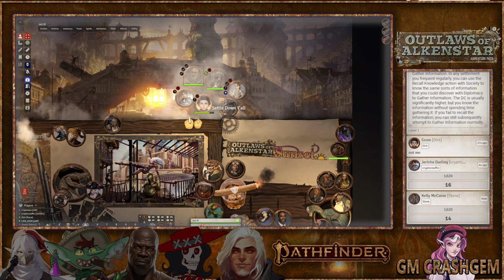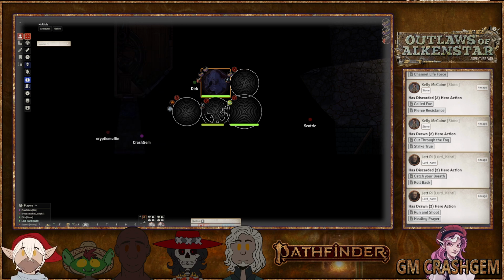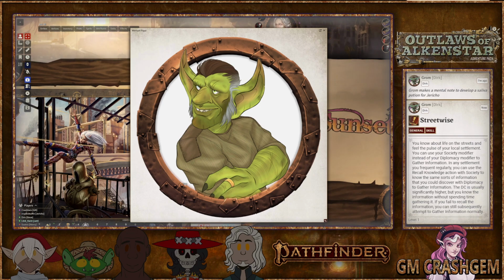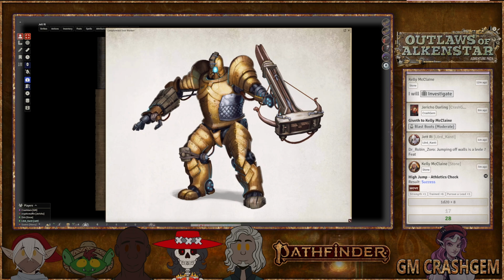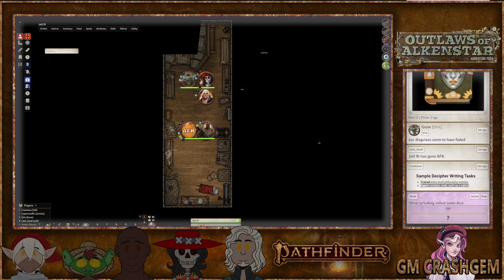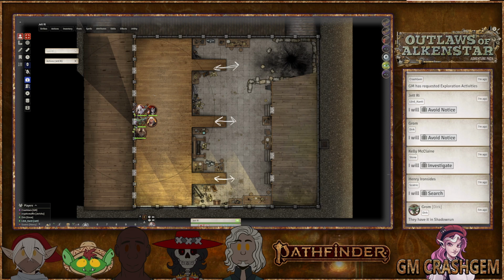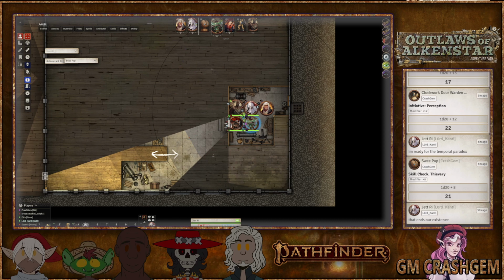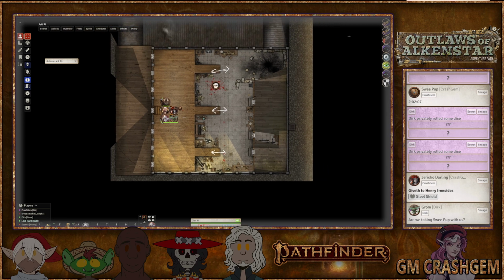Pizza Time - Outlaws of Alkenstar: Sunset - Pathfinder 2e - FVTT|The Forge VTT - Ep. 17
The gang investigates the rapidly evolving mystery of Oloman Kosowana. Could pizza be the solution?

Steampunk Cowboys. Outlaws of Alkenstar will be my first time running Pathfinder 2e and my first time running a Wild West-themed adventure. I am excited to explore such a fresh and exciting new setting, game systems, and story. I adore a good crime drama; having read through this adventure, I know it delivers.

You'll create your unique steampunk wild west outlaw who has been framed for crimes they did or did not commit after a sudden but inevitable betrayal. Fortunately, misery loves company, and you'll be teaming up with three others to serve the tastiest dish in history: Revenge. And let me tell you, with Pathfinder 2e character creation, things can get extremely wild.
Clockwork golems, mutated horrors, corrupt cops, dirty politicians, unscrupulous businessfolk, crafty prostitutes who know too much, wild magic, airships, sky dwarves, evil neighboring nations of wizard necromancers, Sexy Cacti ...? It's all here and more.
Help me tell the greatest steampunk wild west high fantasy crime story ever! Better yet, live, drive, and survive the greatest steampunk wild west high fantasy crime story ever!

This actual play VOD is brought to you ad-free (Unless, like, YouTube puts ads in for music usage) by our amazing Patrons over

About our games:
Our games run on Foundry VTT and are hosted through The-Forge VTT:

About our Maps:
More often than not, you will see maps and assets by the following creators:
🎨 Us, using Inkarnate
🎨 Heroic Maps
🎨 Tom Cartos
🎨 Cze Peku
🎨 Afternoon Maps
🎨 Beneos Maps
🎨 Dr. Maps
🎨 Neutral party
🎨 Seafoot Games
🎨 Fantasy Atlas
🎨 Eightfold Paper
🎨 GoAdventureMaps
🎨 Stained Karbon Maps
🎨 JB2A Animation
🎨 Tessa's Witchlight Maps
🎨 Meditating Munky

Ask me in the comments if you'd like to know who made which specific map.